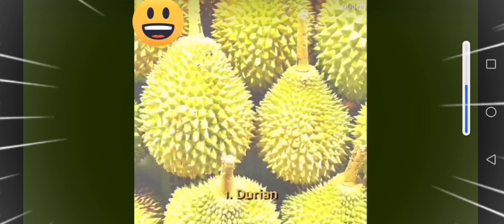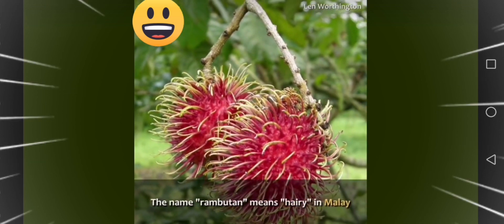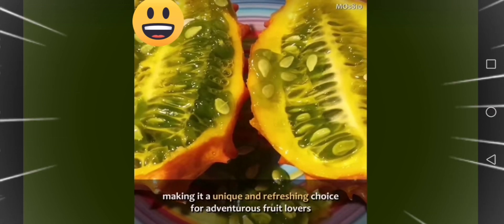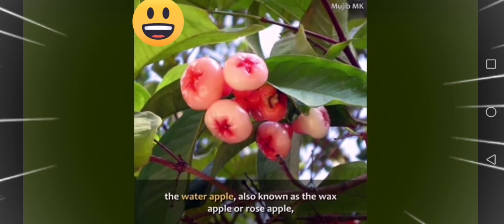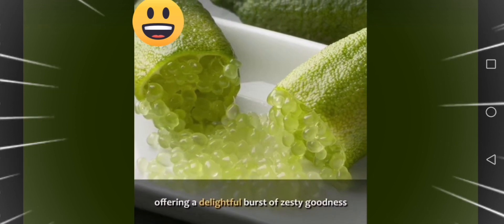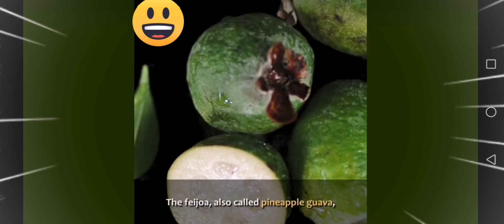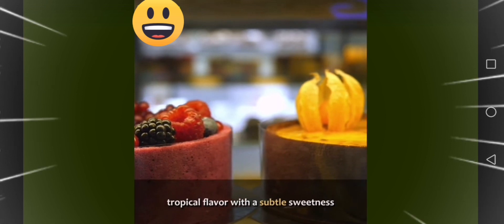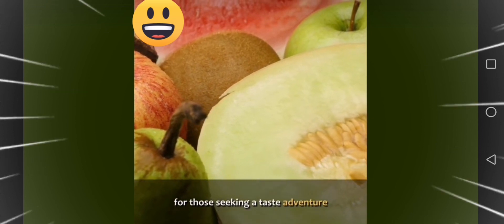10 Most Unusual Fruits in The World You Need to Try Once